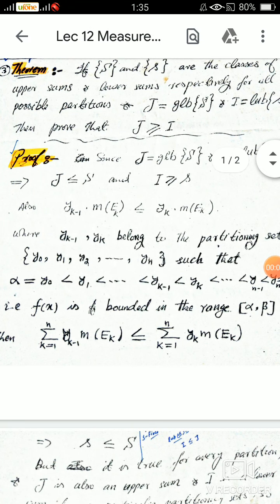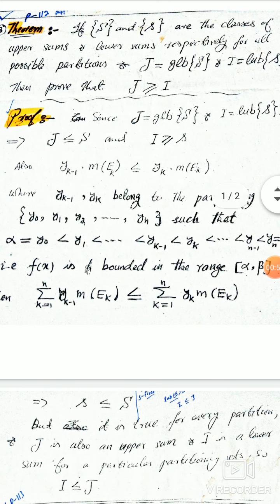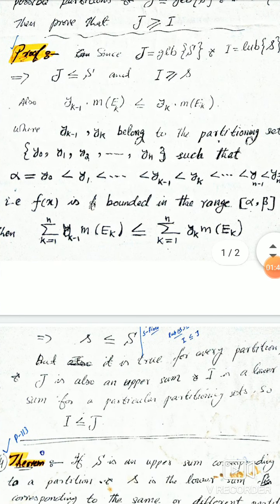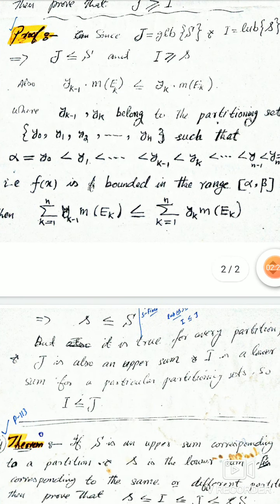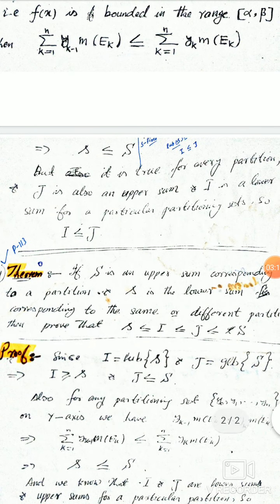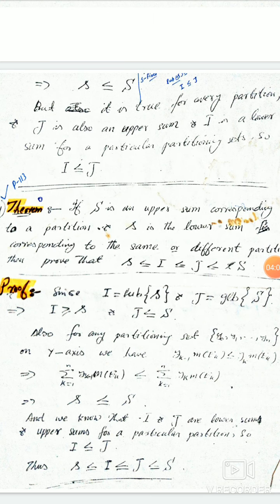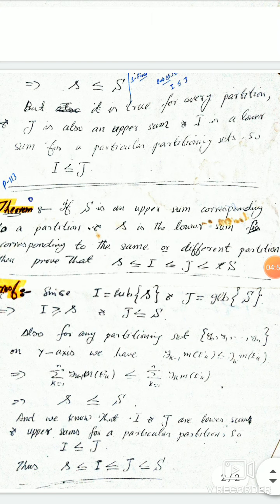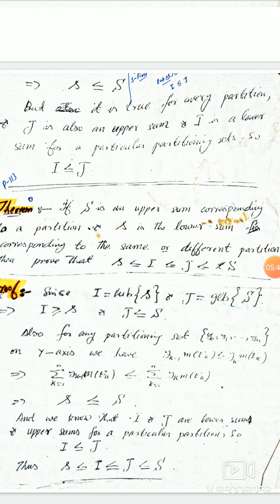Measure theory 12(a)